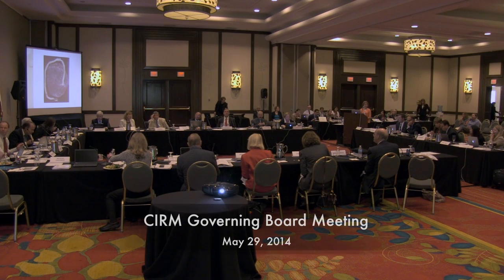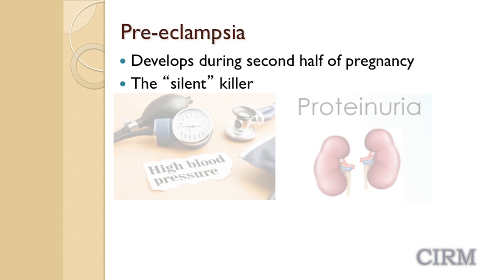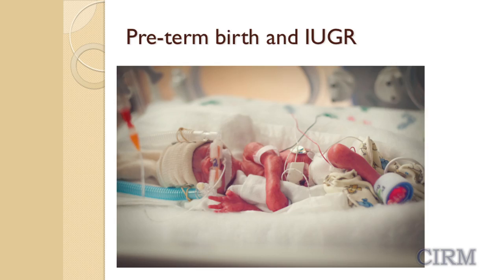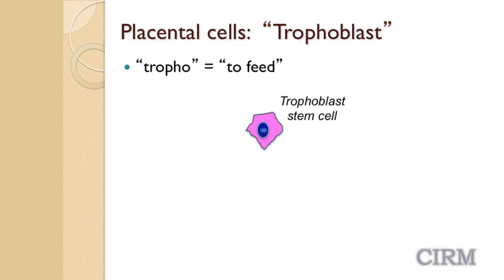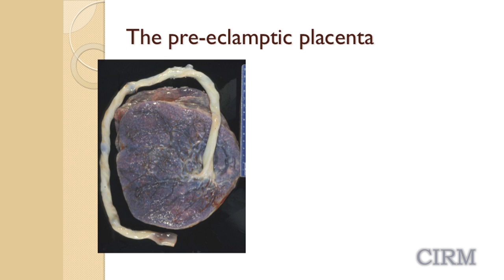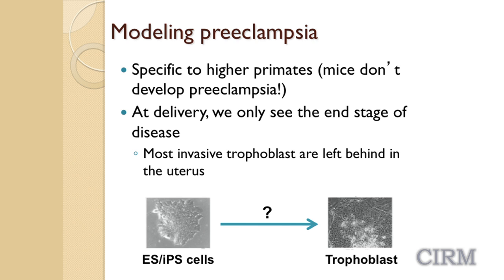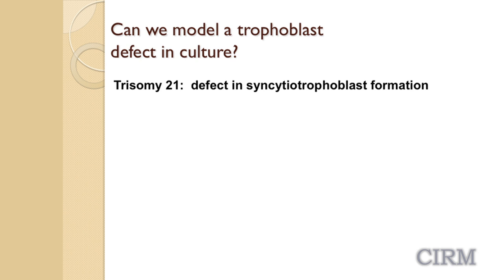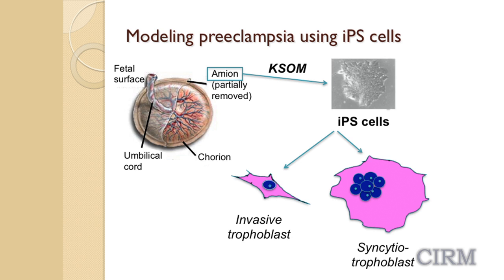Preeclampsia and Stem Cell Research: Mana Parast, UC-San Diego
Preeclampsia is a disorder of the placenta that complicates 5-8% of all pregnancies worldwide and is the leading cause of maternal death in the developed world. It's also the leading cause of fetal growth restriction and there's no cure except to deliver the baby. Due to this fact preeclampsia is the number one cause of induced preterm delivery in the U.S. Babies that survive often spend months in neonatal intensive care and have many complications and increase risk for heart disease and diabetes later in life. In this video CIRM grantee Dr. Mana Parast, a UCSD perinatal pathologist, discusses her use of the induced pluripotent stem (iPS) cell technique to screen for drugs that might lead to a cure for preeclampsia.